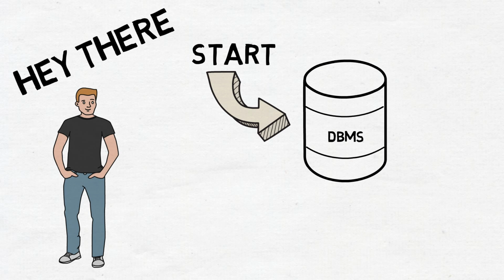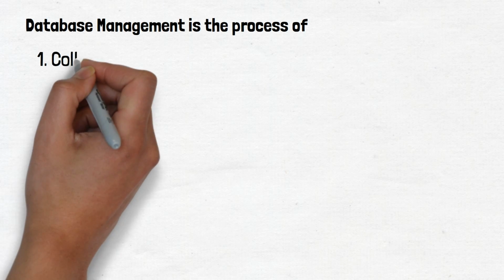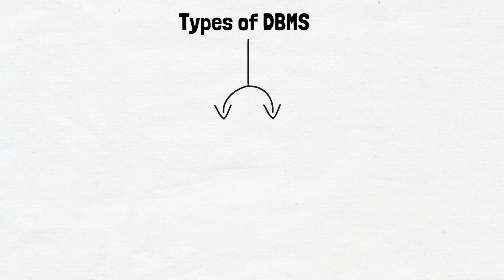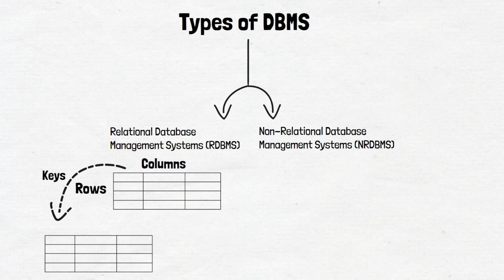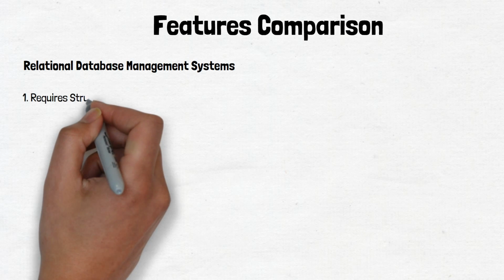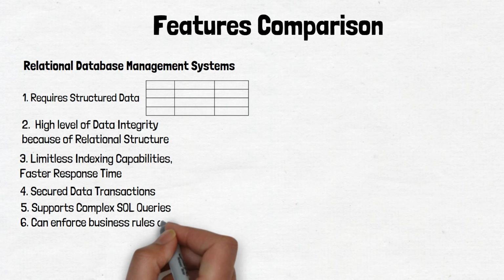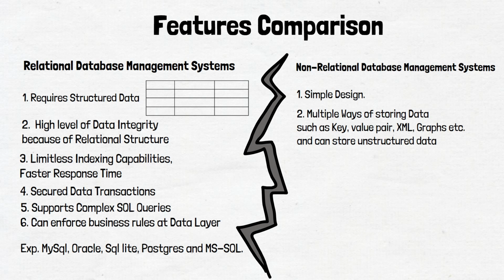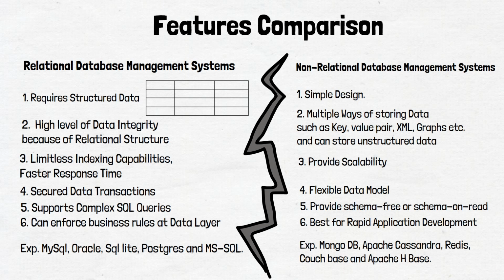Lec- 1: Database Types | Difference relational and non relational database | Beginners Tutorial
Hey There Dev Champ, this is the start of series on Database Management System.
The motivation behind this series is to clear or refresh all of your concepts regarding Database Management Systems, theoretically as well as practically.

Questions Answered:
1) What is a Database Management System?
2) What is it used for?
3) What are the Types of Database Management System?
4) When and Why to use Relational or Non-relational Database Management System?
5) Difference between dbms and rdbms ?
6) what is rdbms ?

Database management is the process of collecting, storing, organizing, maintaining and analyzing data.

There are 2 types of Databases
First one is Relational Database Management Systems or RDBMS.
Then there comes the 2nd type of DBMS, Non-Relational Databases or NRDBMS
The non-relational database, No SQL database, stores data just like RDBMS. However, unlike the relational databases, there are no tables, rows, columns or keys.

Detailed comparison between Relational and Non-Relational Database Management Systems, database types, Using animated doodles, illustrations, animated explainer videos and engaging figures, is in this video.

If you liked the video, care subscribing the channel so that you can follow the upcoming videos and share it with your colleagues which you think can use the help we are trying to provide here. Cheers !

Lec- 1:  Database Types | Relational vs Non Relational databases | Types of Database | Difference between relational and non relational database | beginners tutorial
Top Moments in this Lecture:
0:17 Questions Covered in this Lecture
0:41 What is a Database Management System
1:07 Where and Why to use DBMS
1:19 Database Types
1:29 Structure of Relational Database Management System
1:54 Structure of Non-Relational Database Management System (No SQL Database)
2:21 Feature Comparison of Relational and No SQL DBMS
2:33 Features/Properties of Relational Databases
3:26 Examples of Relational Databases
3:34 Features/Properties of Non-Relational or No SQL Databases
4:36 Examples of Non-Relational or No SQL Databases

types of keys in dbms
integrity constraints in dbms
primary and foreign key in sql
chumar
dbms
memoona muslima
pakistan zindabad
pop it
relational database
relational database management system
tum idiot ho song
why use a relational database
wo ist meine mama
► Important Links